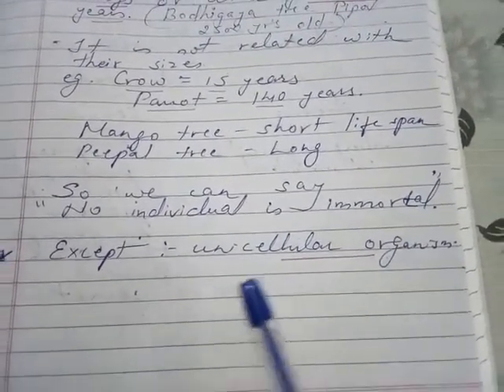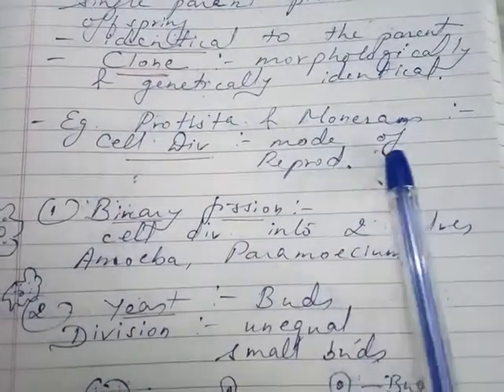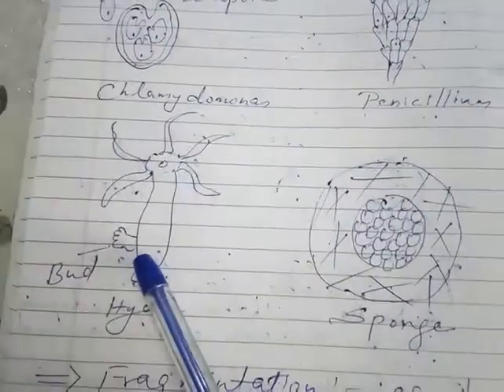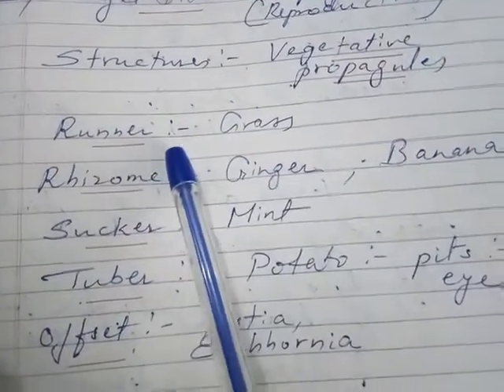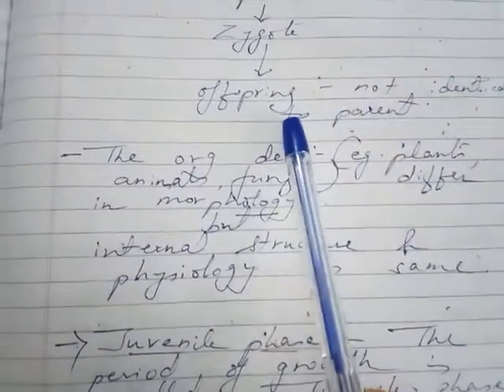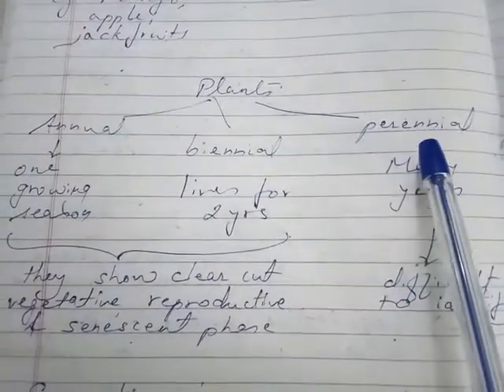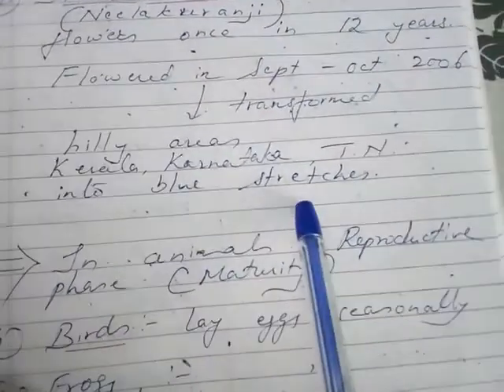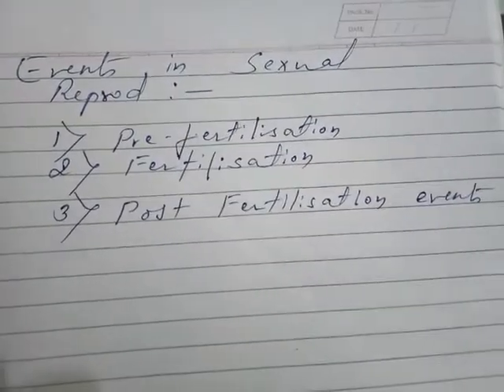Std.12 Biology I Chapter1, By Mrs.Thakur